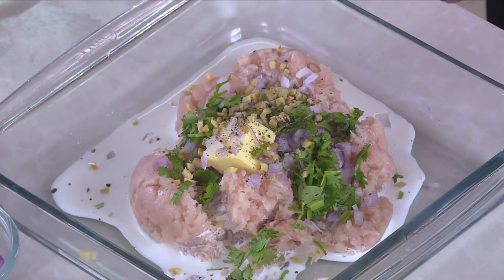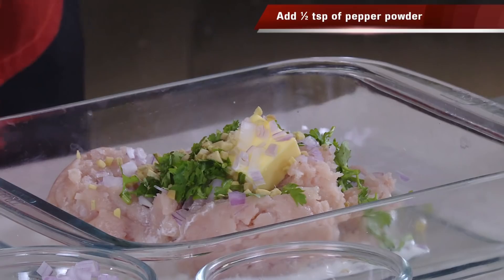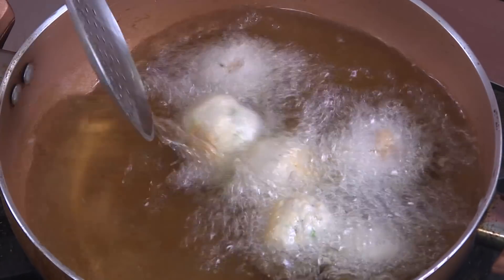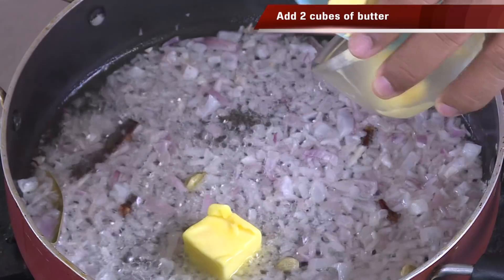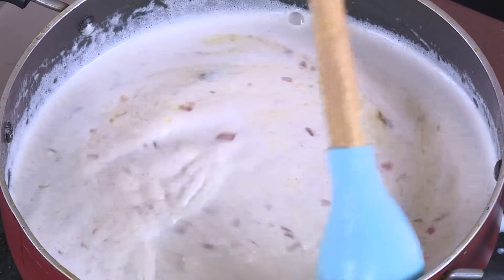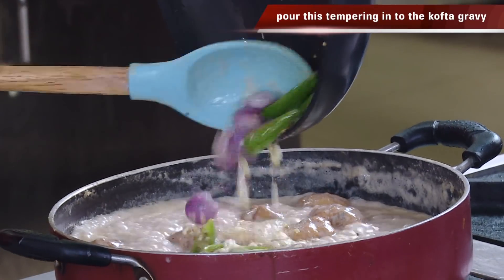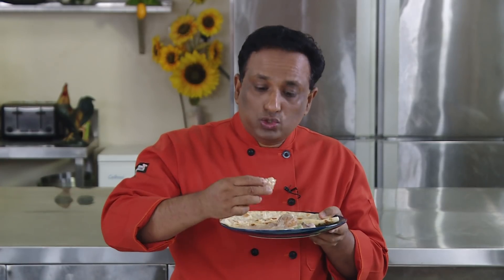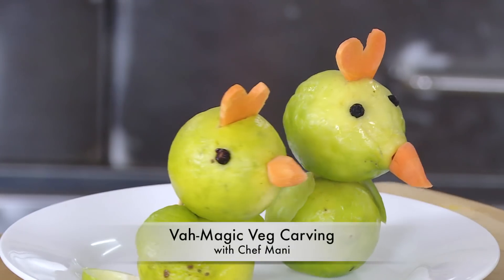For Biryani - Chicken Koftas In Pepper Malai Gravy a Perfect Combination for any Pulao, Biryani's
KALI MIRCH CHICKEN KOFTA CURRY

Take the 500 grams of chicken mince
Add 1 tb spn of fresh cream
Add 1 tb spn of coriander leaves
Add 1 tsp of chopped ginger
Add ½ tsp of pepper powder
Add ½ tsp of garam masala
Add ½ tsp of cumin powder
Add some salt and mix it nicely
Then make kofta balls and keep a side
 Now fry the chicken koftas.
In a pan add 1 tb spn of oil
Add whole garam masala
Add 1 cup of chopped onions
Add 2 cubes of butter
Add some salt
Add 1 tsp of maida
Add 1 cup of milk and  mix it well
Then add 1 cup of almond paste
Add some water and boil it
Now put the koftas
Add ½ tsp of pepper powder and mix it
Take  another pan add 1 tsp of oil
Add 5 green chillies
Add ½ cup of shallots
Add pinch of hing
Add 1 tsp of chopped garlic and mix it
Then pour this tempering in to the kofta gravy
Now serve with chapati.

CORIANDER CHICKEN CURRY

In a pan add some water and boil it
Ad 500 grams of chicken
Add some salt
Add whole garam masala and cook it
Add 4 round red chillies
Add 1 tsp of shahjeera
Add 1 tsp of garlic and mix it
Now add ½ cup of chopped onions
Add some salt
Add ½ tsp of turmeric powder and cook it
Then add 1cup of tomato puree
Add 1 tsp of ginger garlic paste
Add 1 tsp of coriander powder
Add pinch of nutmeg powder
And cook in slow flame
Now add 1 cup of coriander paste
Add ¼ cup of mint paste
Add 1 tb spn of chopped green chillies
Add 1 cup of coconut paste
Add ½ cup of shallots and cook it
Now put the boiled chicken  and mix it nicely
Now serve with rice or chapati.